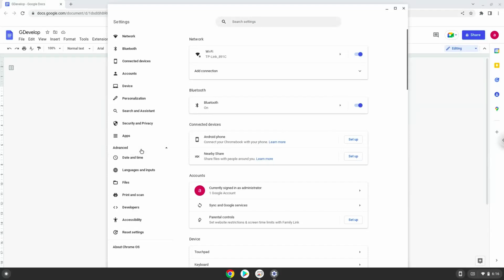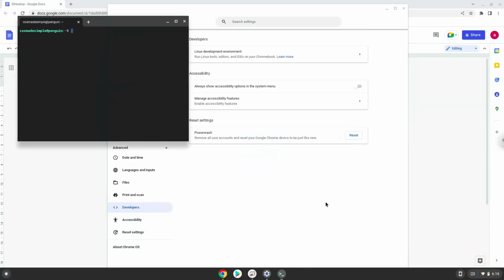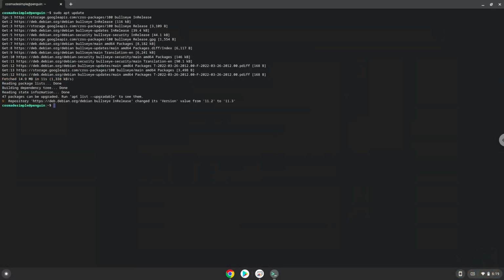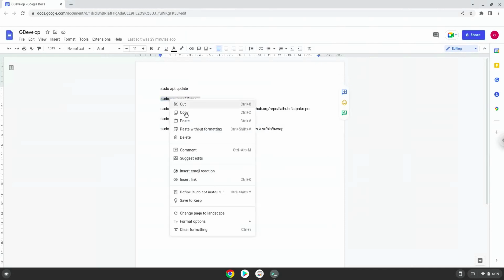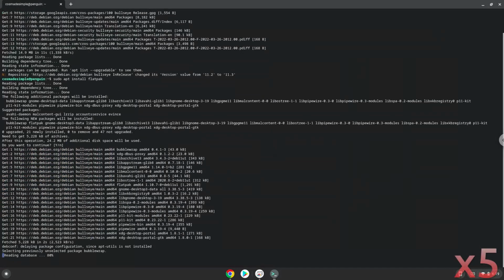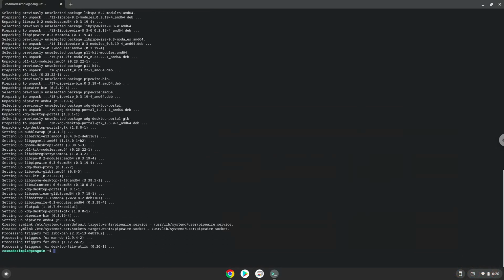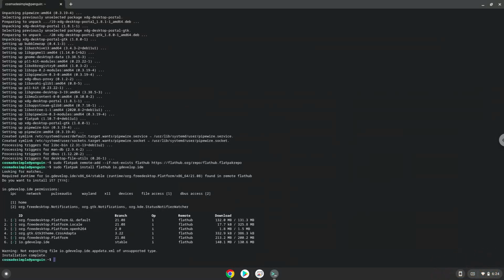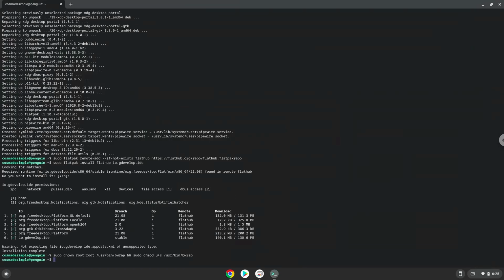How to install GDevelop on a Chromebook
In this video, we are looking at how to install GDevelop on a Chromebook.